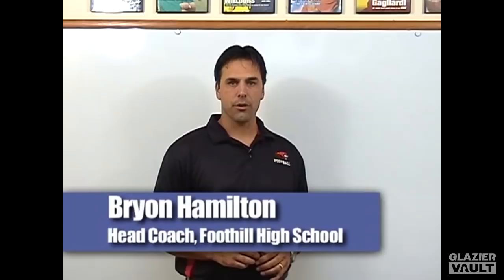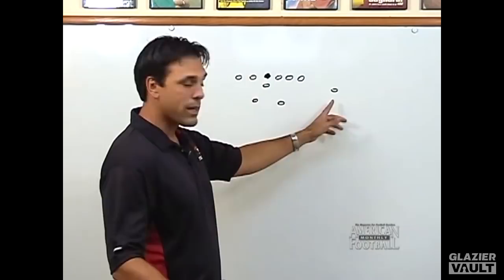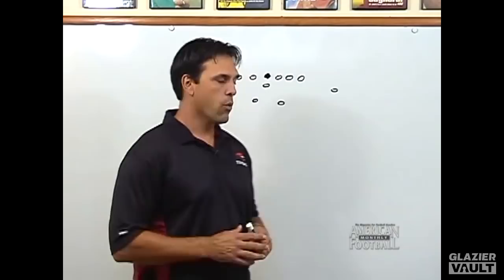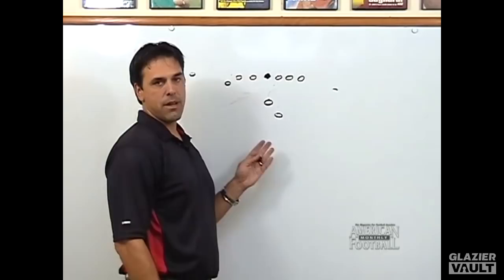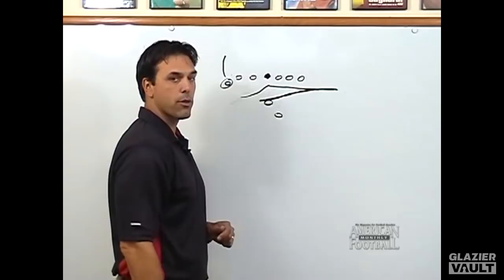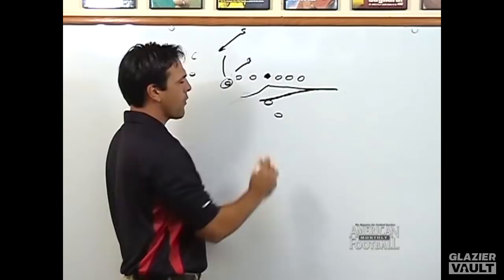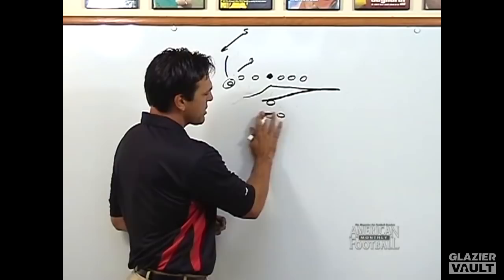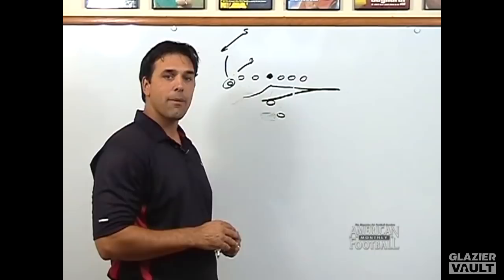Shotgun Zone Fly Offense - Bryon Hamilton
Coach: Bryon Hamilton

Taken from, "Shotgun Zone Fly Offense - The Unstoppable Sweep" on the Glazier Vault